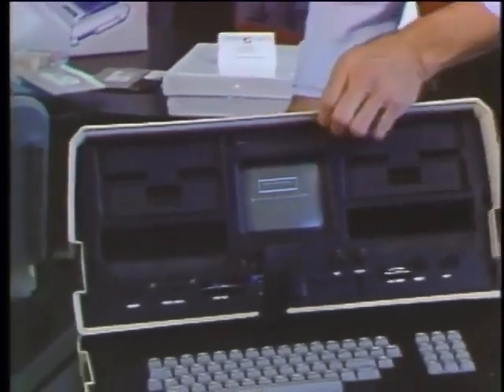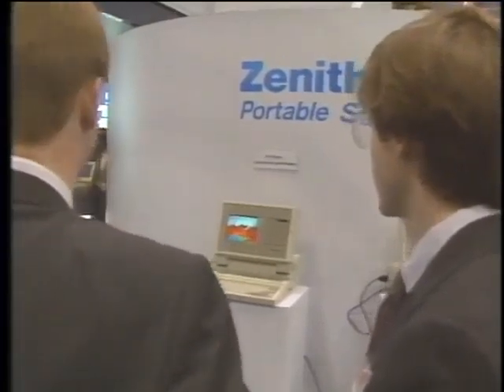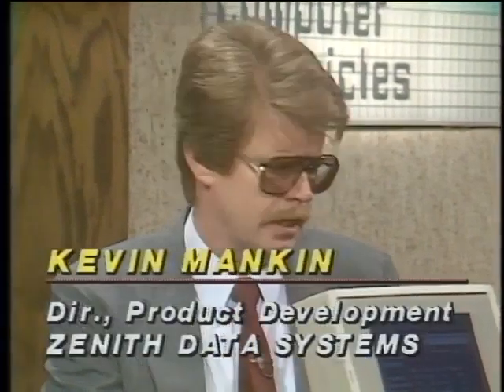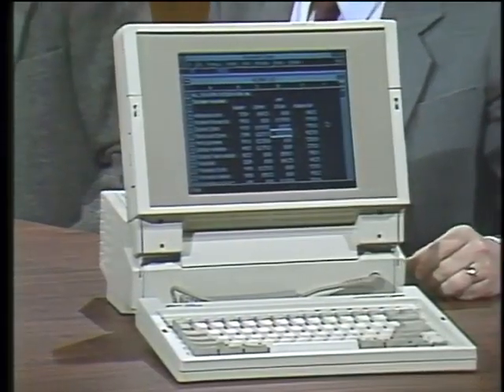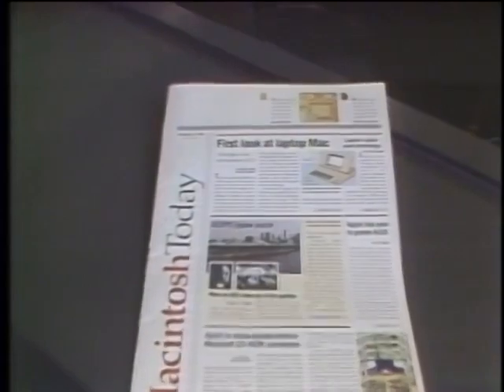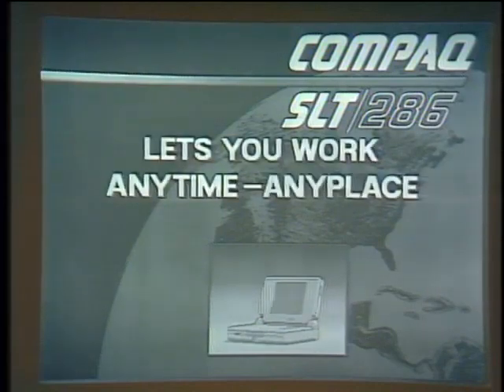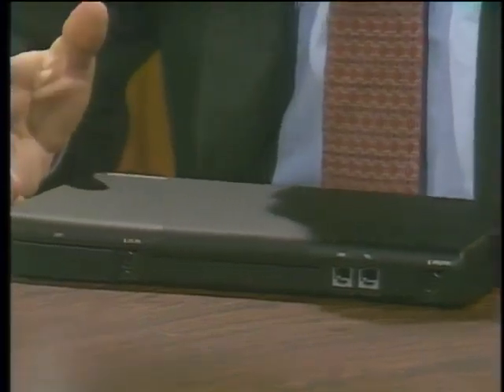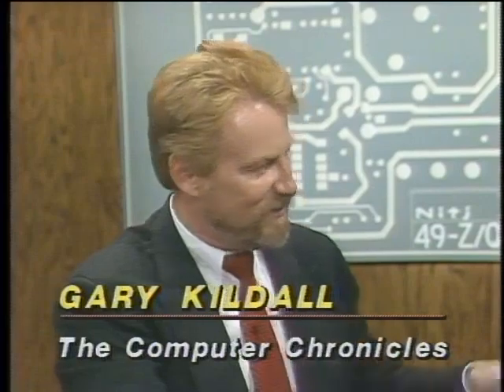Computer Chronicles S06E22 New Generation Laptops